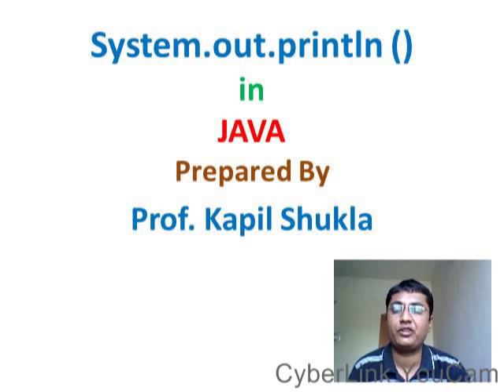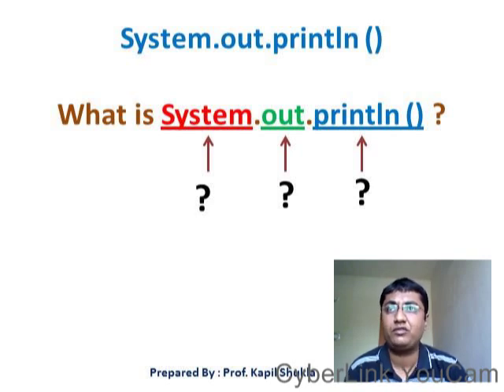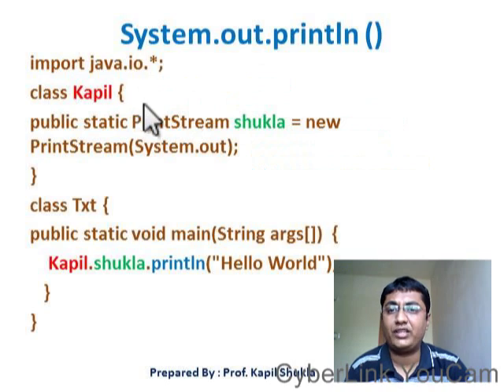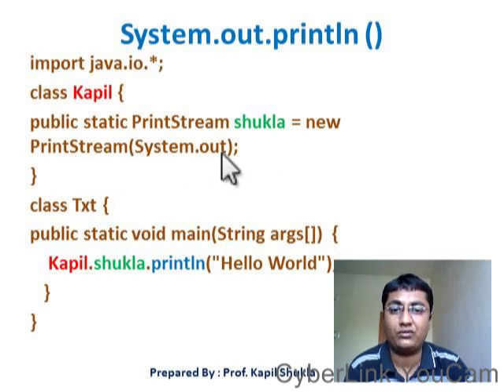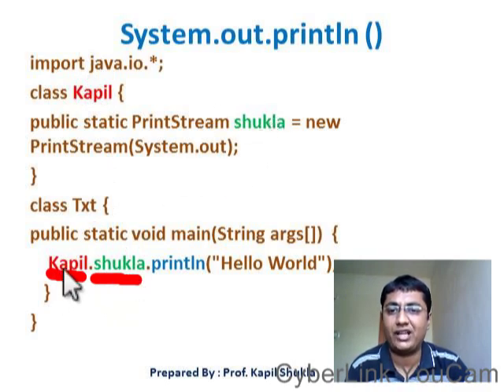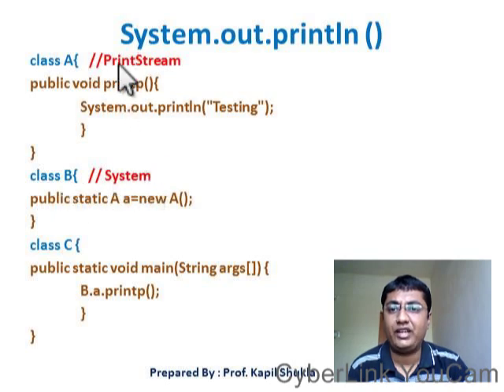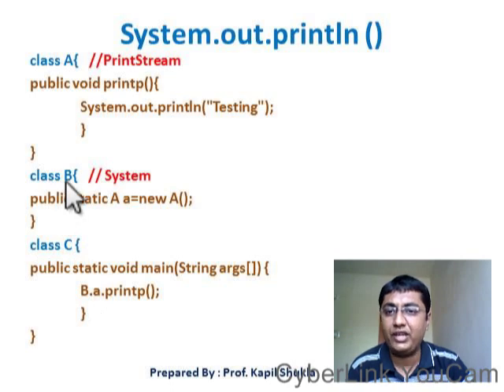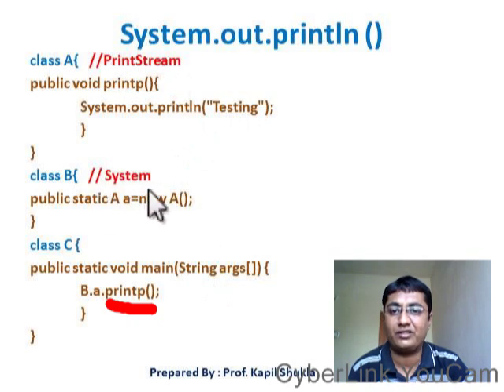JAVA | Understand System.out.println() in JAVA | Learn Java Concepts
In this video you will understand what is System ? What is out? and What is println()?. You will also know How it works ?, Parag Shukla, Atmiya University, Rajkot